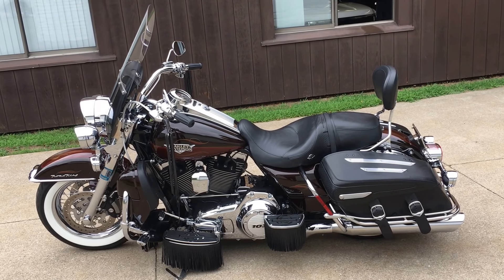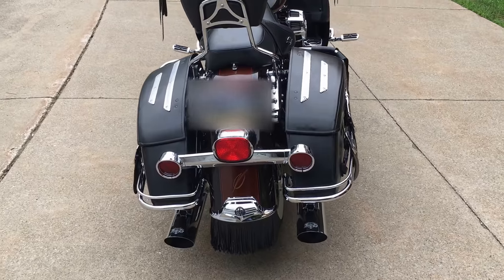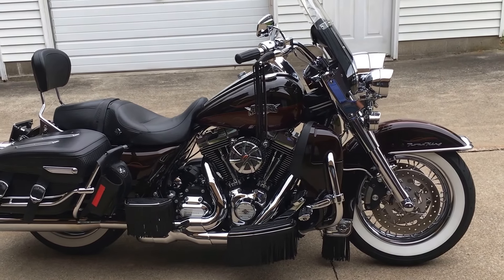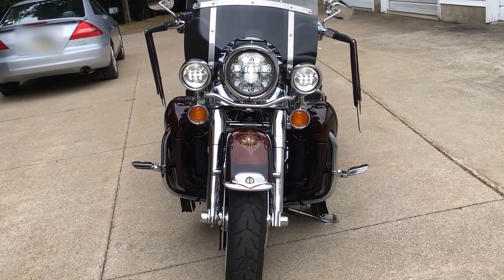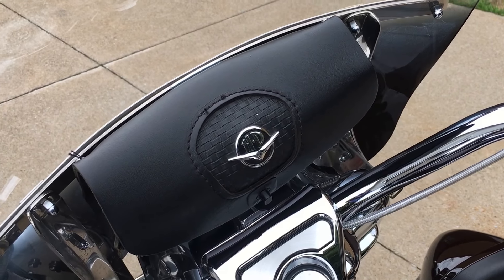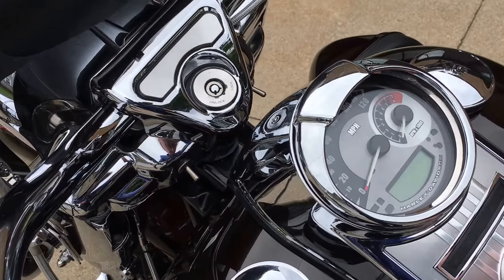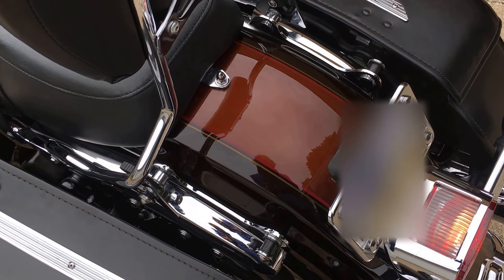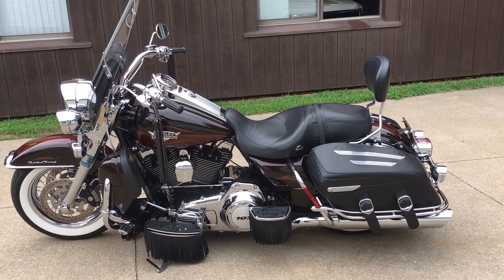SOLD! 2011 Harley-Davidson Road King Classic FLHRC